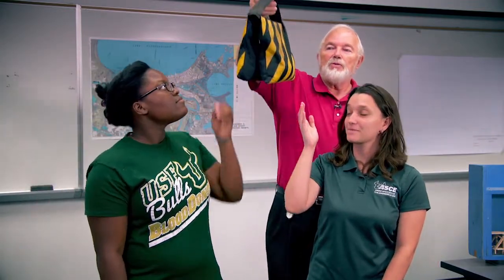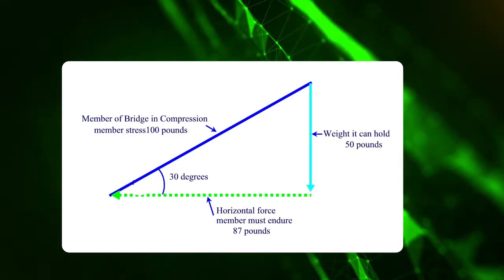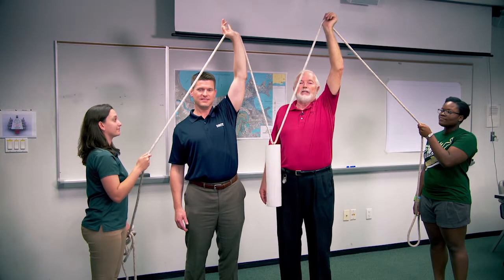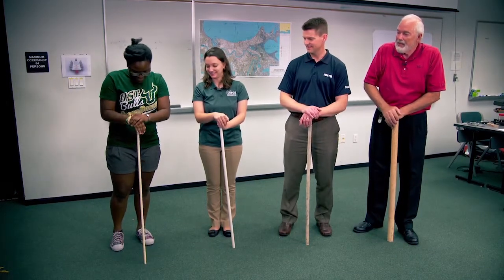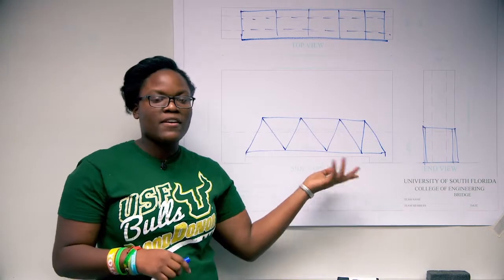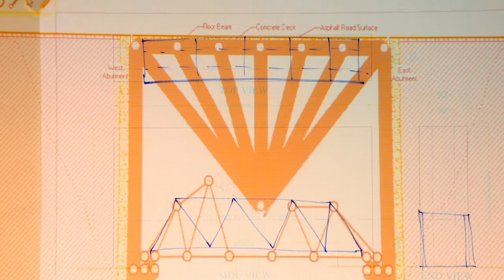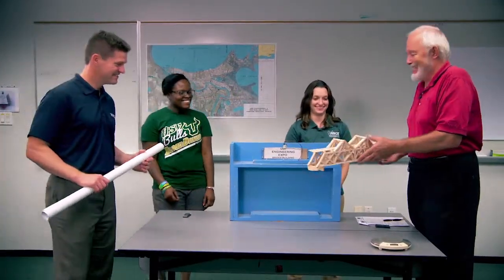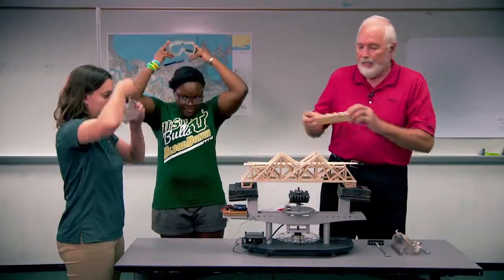Instructional Video - USF/Selmon Extension Balsa Wood Bridge Building Competition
This instructional video was made for teachers and students who wish to compete in the USF/Selmon Expressway Balsa Wood Bridge Building Competition.